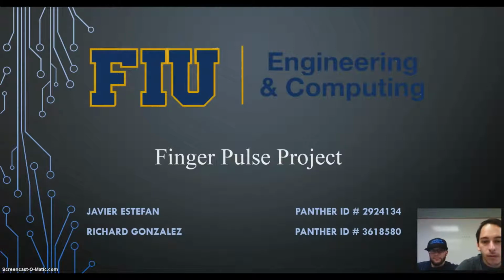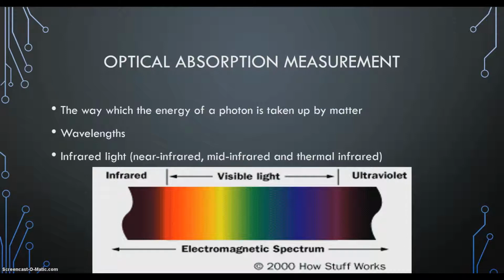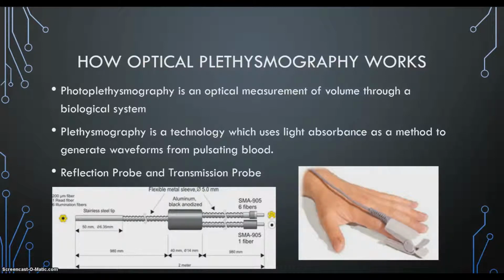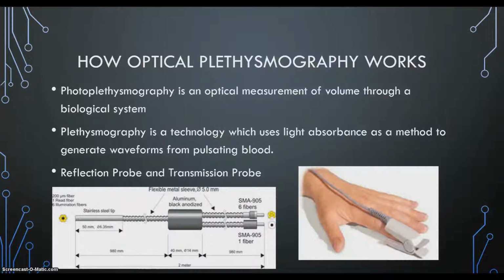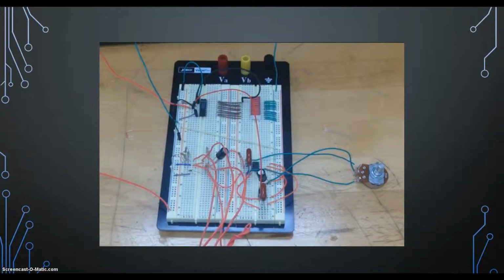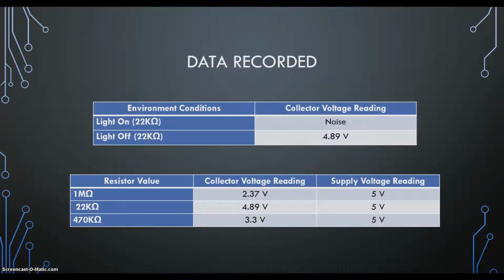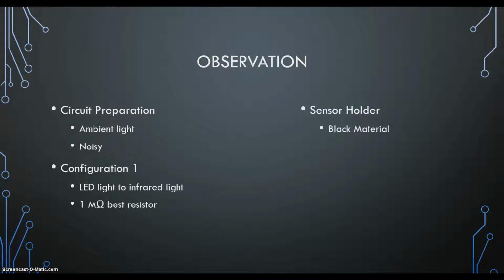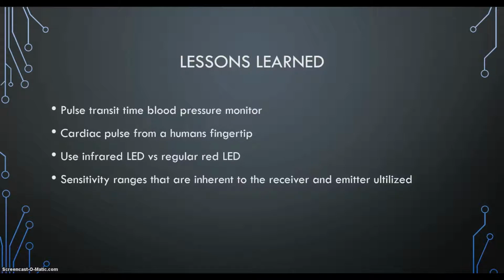finger pulse project